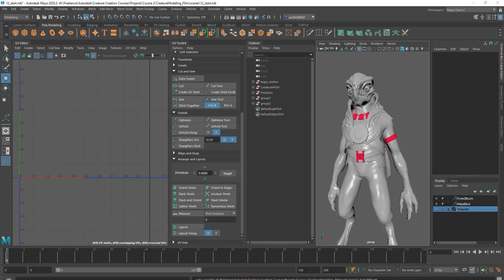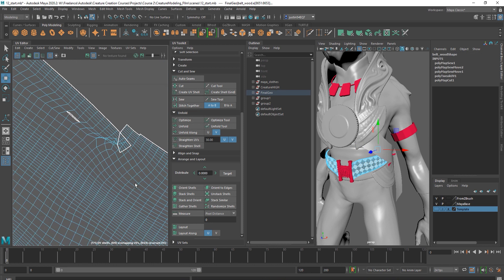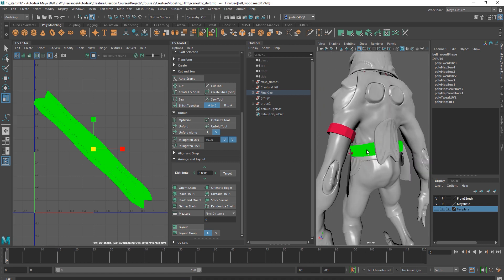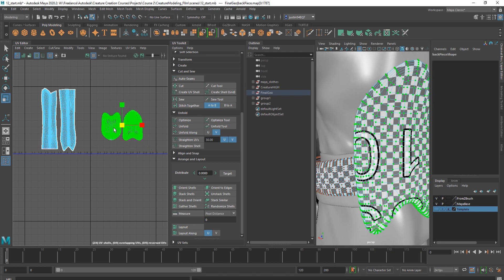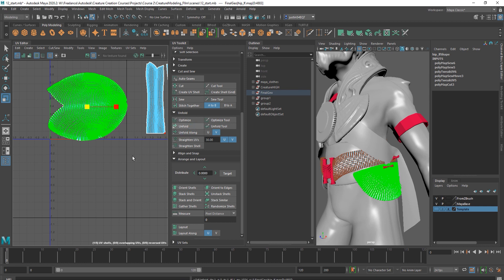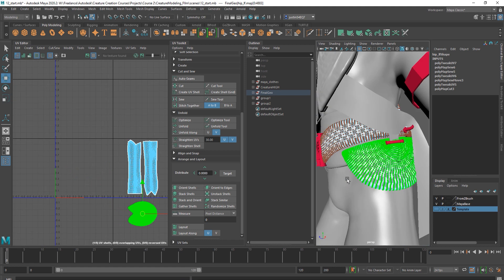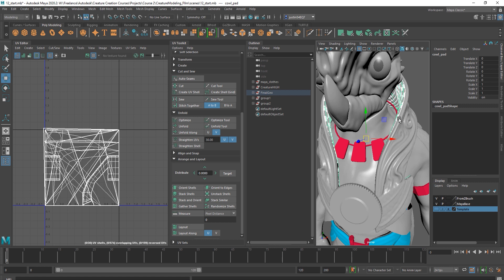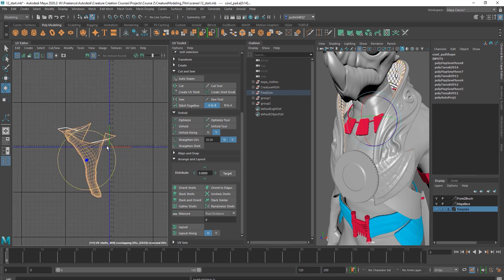3D Creature Modeling for film with Maya and ZBrush - Lesson 12 / 15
Lesson credit: Justin Marshall Create and assemble the UVs for the wood and padding pieces. Lesson credit: Justin Marshall